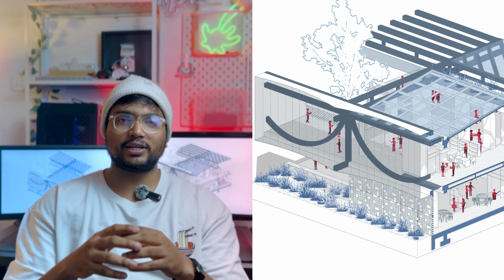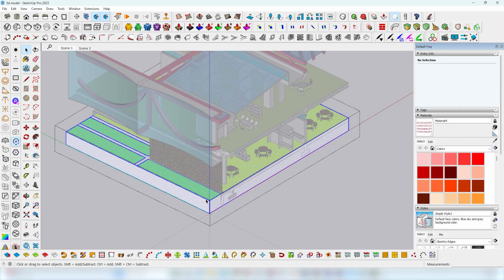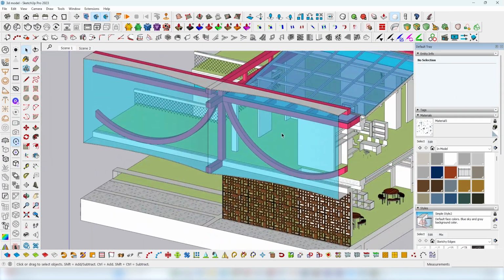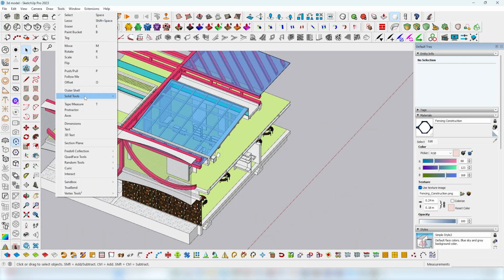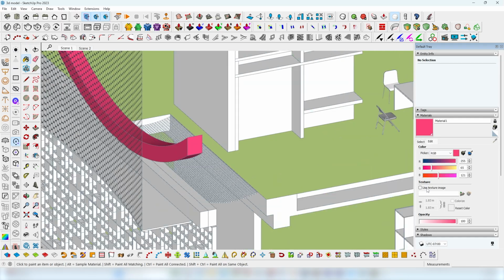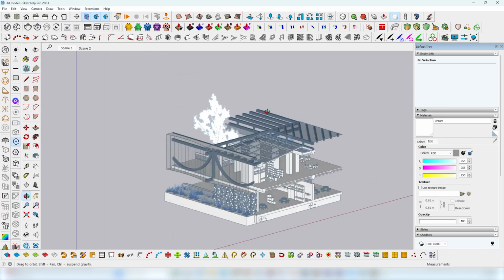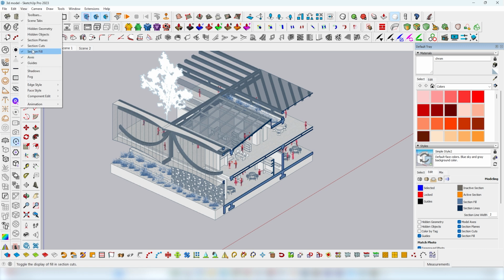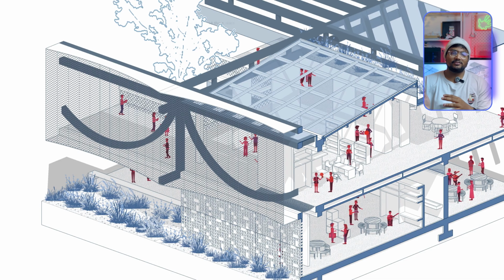Axonometric Diagram in Sketchup!!!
Basic tutorial on how to do an Axonometric Diagram using only Sketchup, please follow along!
If you have any questions, drop them down in the comments section.